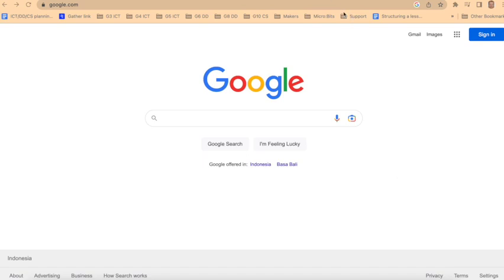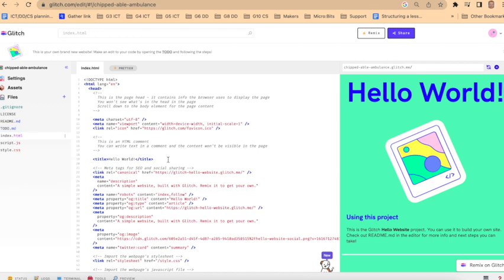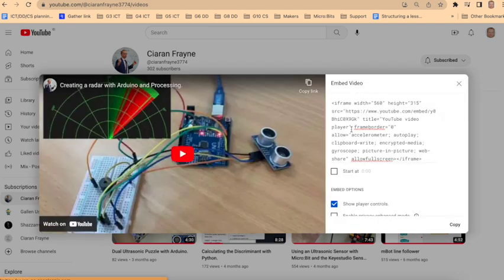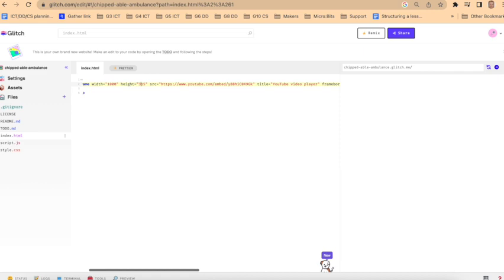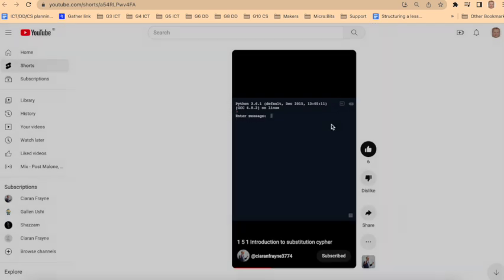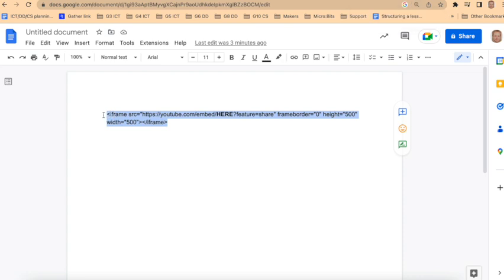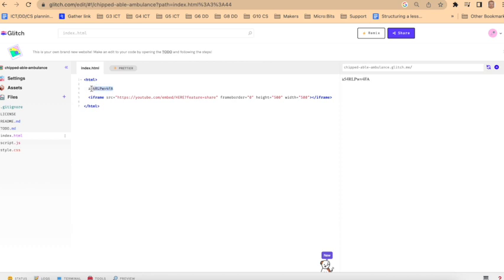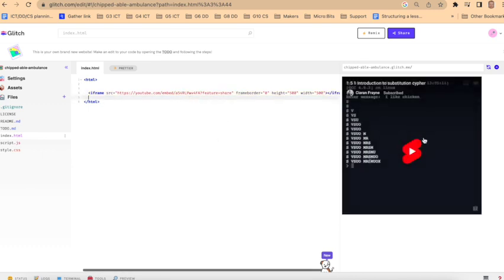Embedding a YouTube Short in your HTML with Glitch.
How to embed a YouTube short in your website.